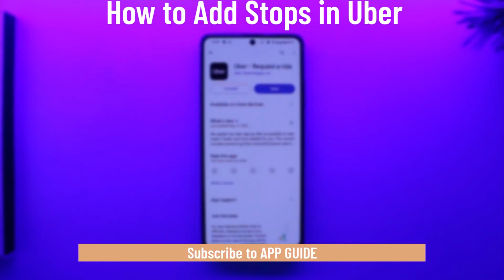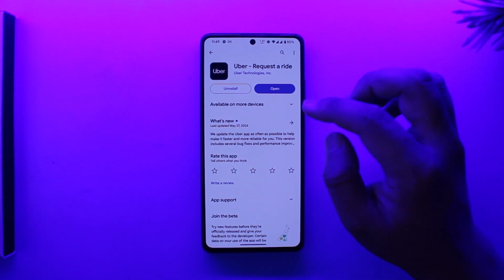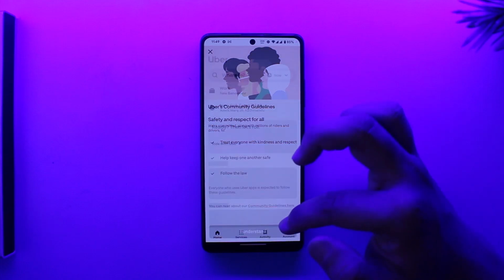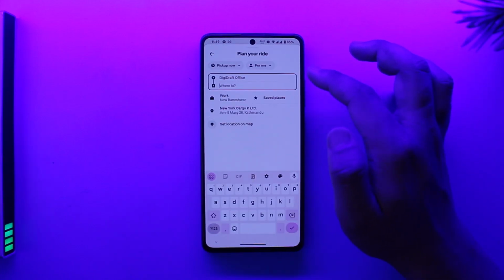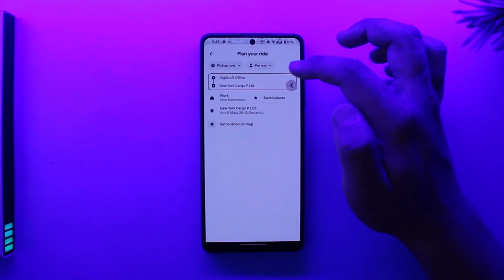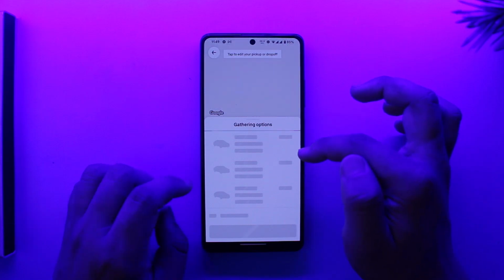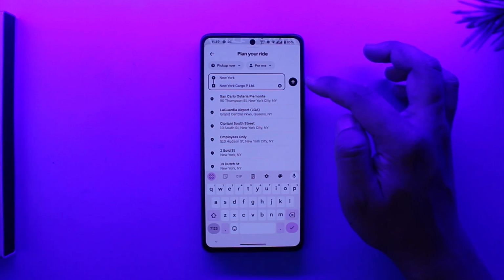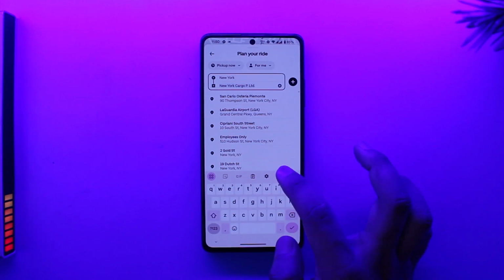How to Add Stops in Uber ! 2024 [EASY GUIDE]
This video guides you through an easy step-by-step process to add stops in Uber. So make sure to watch this video till the end.

~ Chapters:
0:00 Introduction
0:12 Add Stops in Uber
1:03 Conclusion